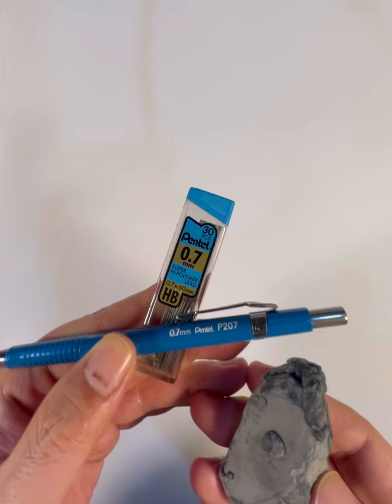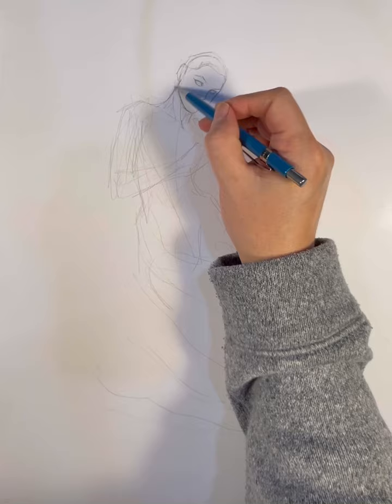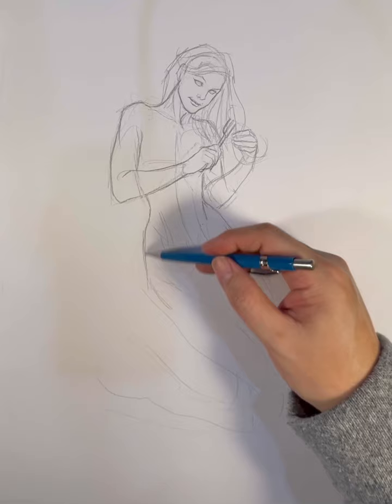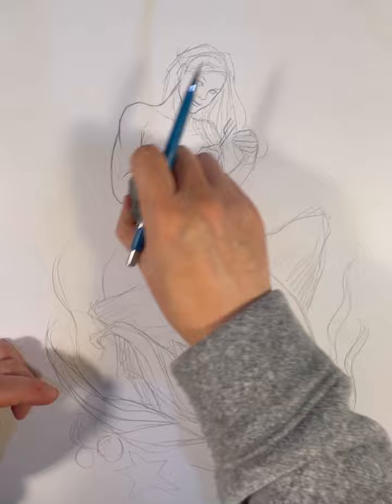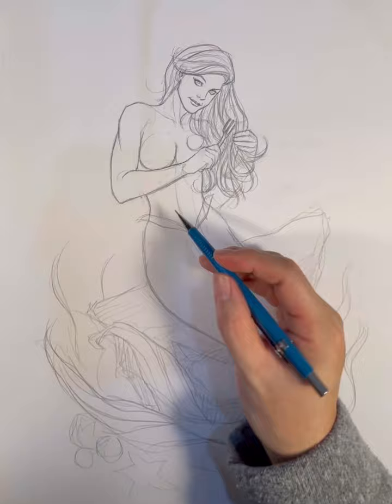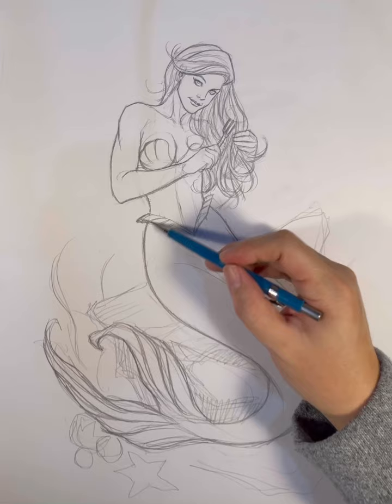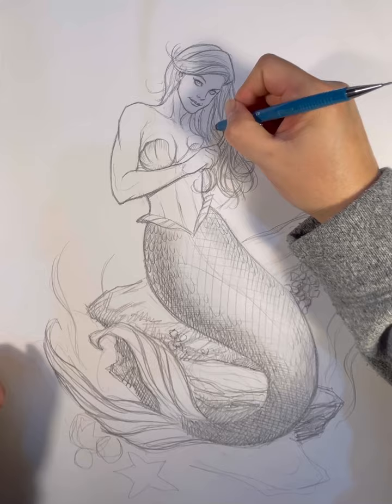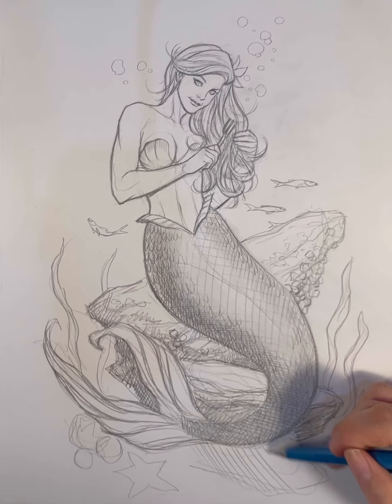Frank Cho Drawing Demo - Little Mermaid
I’m dropping this new Little Mermaid drawing video a day early since I’m flying out to Porto, Portugal for Portugal Comic Con on Tuesday.

Evento.com-con-portugal.com

I’ll be there all weekend signing autographs and sketching for fans. If you’re in Porto, Portugal this weekend, drop in and say hi.

FYI: The next week’s (March 27) drawing demo video will be few days late since I’ll be sightseeing Portugal.

This Little Mermaid sketch took about 40 minutes to draw in real time.